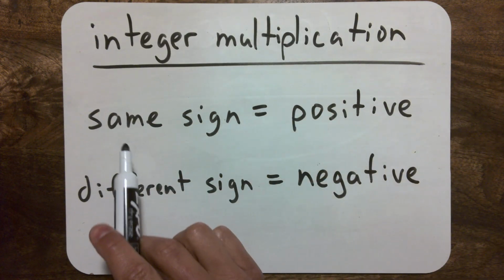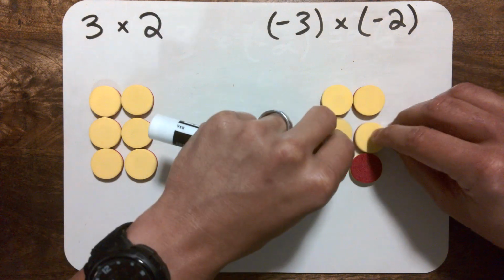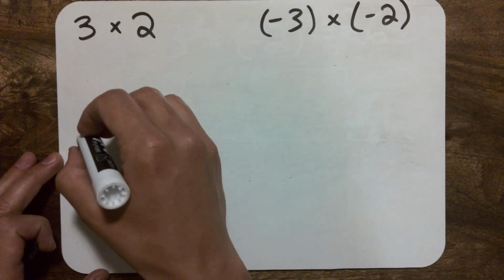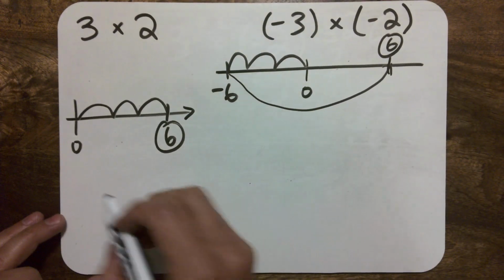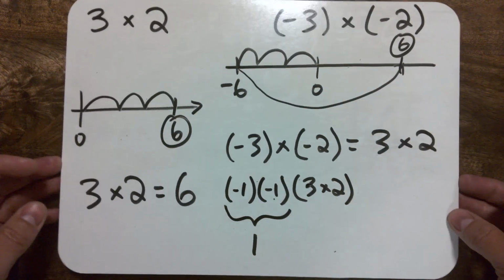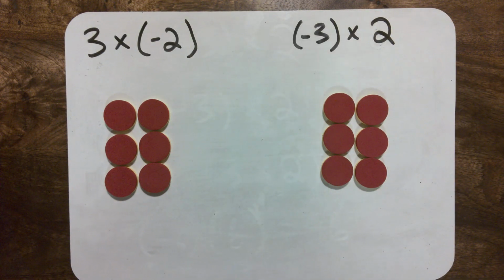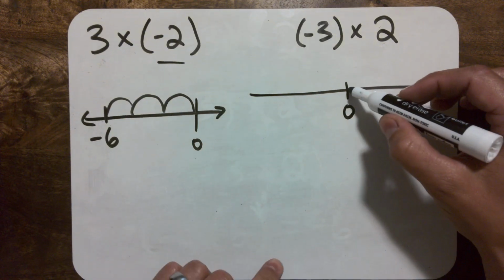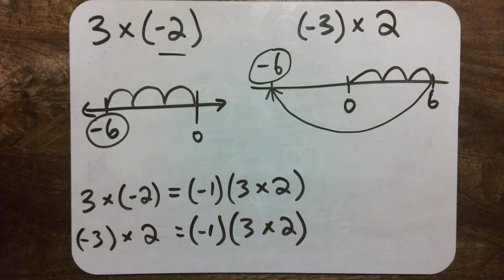CRA Models for Integer Multiplication Rules